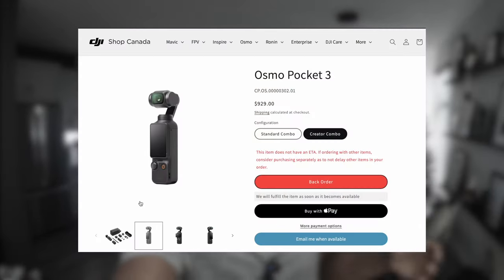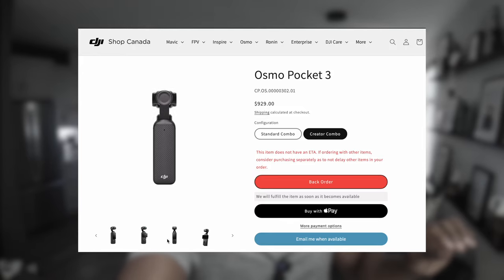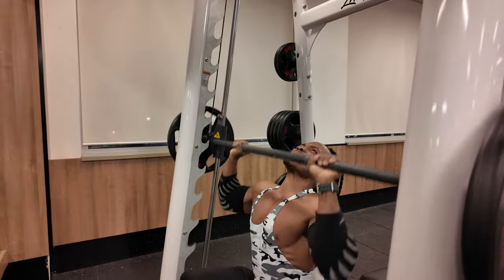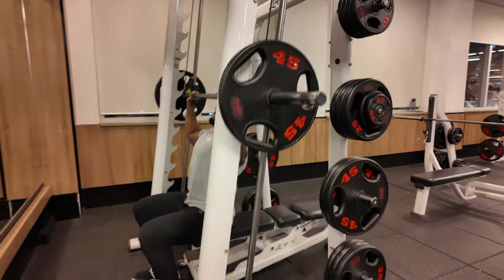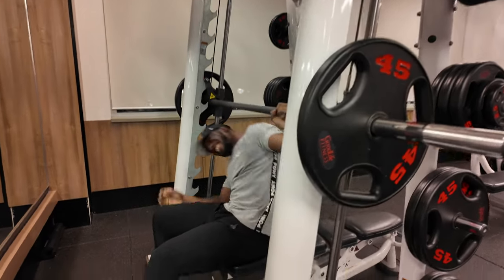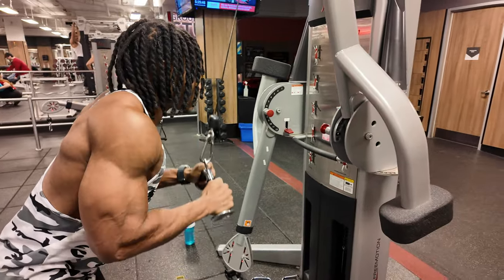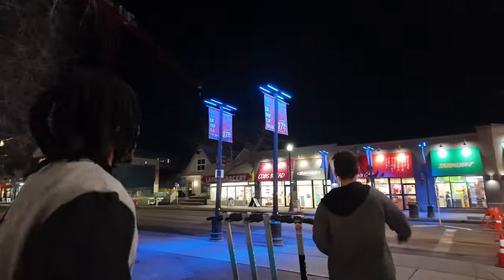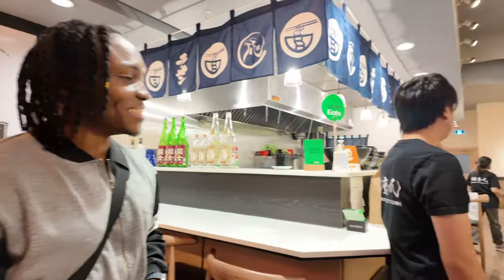Trying Out A New Vlogging Camera! [DJI Osmo Pocket 3]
Trying out the DJI Osmo Pocket 3 as my new vlogging camera!

Fitness -  @midasmvmt
Tech, Home & DIY -  @techbymidas
Gaming -  @midasgamespace